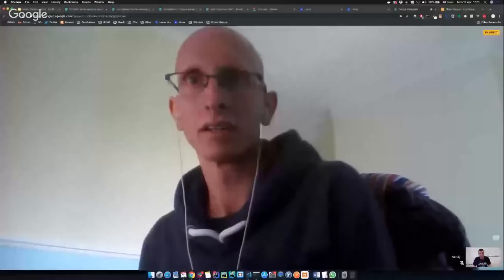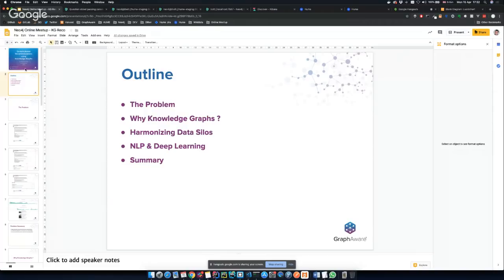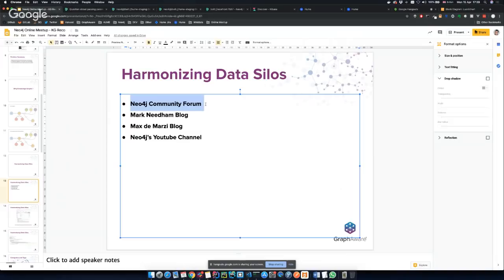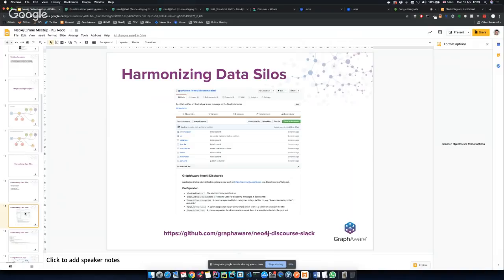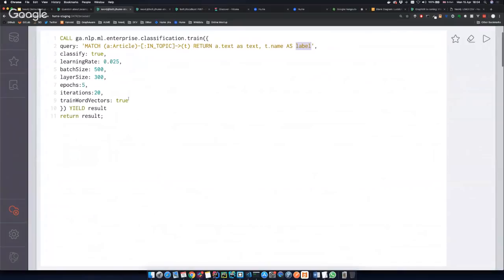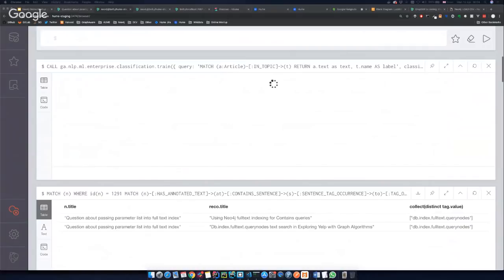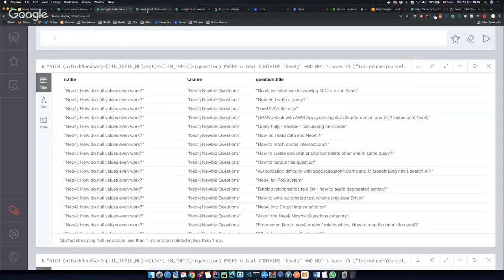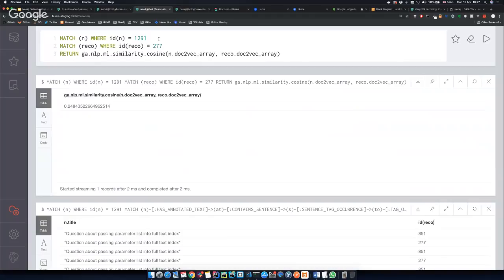Content-Based Recommendations using Knowledge Graphs (Neo4j Online Meetup #59)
In this online meetup, we will build a recommender system that automatically suggest
resources of knowledge relevant to a user question on the Neo4j Community Forum.

We'll first define what a Knowledge Graph is and how to create it from multiple data silos
such as the Neo4j blog, existing questions and answers, Youtube videos as well as blogs from
prominent Neo4j pioneers.

Then, by analysing the content of a new question on the Community Forum, we'll go over
the usage of the Knowledge Graph to make the best recommendations for further articles or videos
to look at in order to solve user issues in an automated and faster manner.

We'll cover topics such as :
- Knowledge Graphs
- Natural Language Processing
- Deep Learning
- Graph Algorithms

Christophe Willemsen is CTO at GraphAware, the world's #1 Neo4j consultancy.

Since almost 5 years, he has been training, developing and consulting on
Neo4j Enterprise Projects at customers all around the globe.

Over the years, he has gained expertise in Relevant Search, Recommender Systems, Knowledge Graphs
as well as bringing Graph-Based Natural Language Processing and Machine Learning platforms to production.

He is now focusing on the development of GraphAware's Hume, a Collaborative Knowledge Graphs platform.

ONLINE DISCUSSIONS
We'll be taking questions live during the session, but if you have any questions before or after be sure to post them in the project's thread in the Neo4j Community